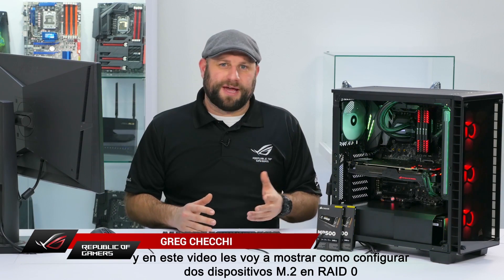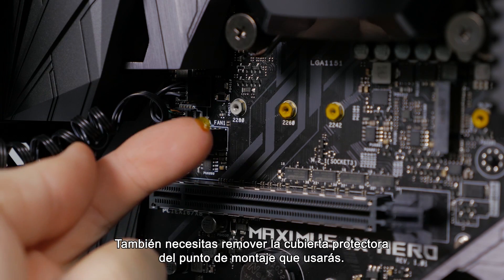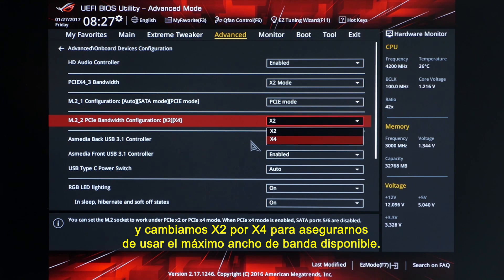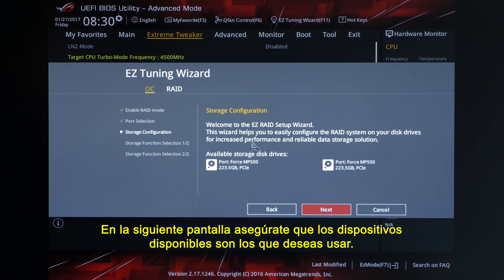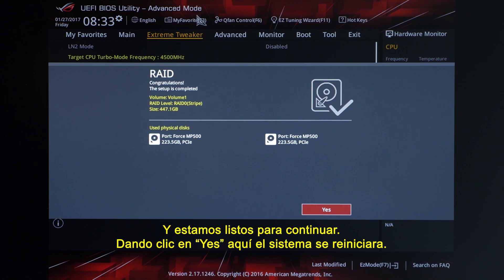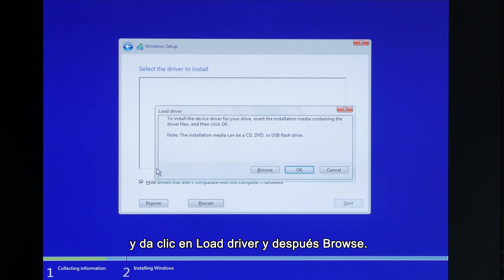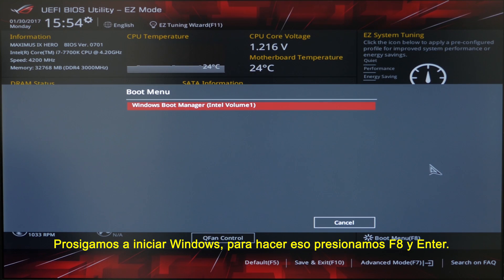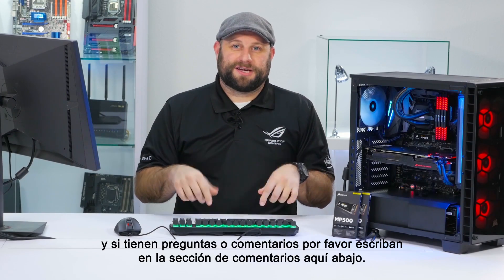Tutorial Z270: Como crear un RAID M.2 PCIe e instalar Windows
Pregunta: ¿Que es mejor que tener un SSD M.2 NVMe en tu PC?
Respuesta: ¡Tener dos SSD NVMe en RAID 0!

En este video aprenderás como crear un arreglo RAID 0  de M.2 NVMe usando la tarjeta madre MAXIMUS IX HERO y un par de unidades Corsair MP500 de 240GB.